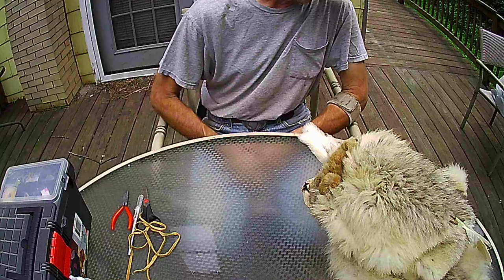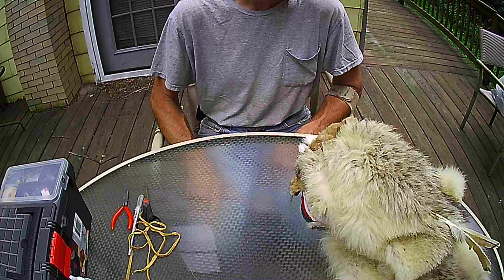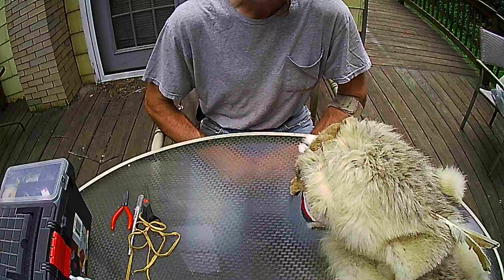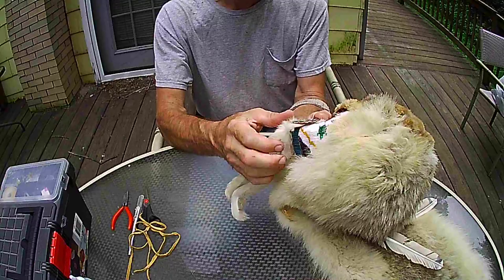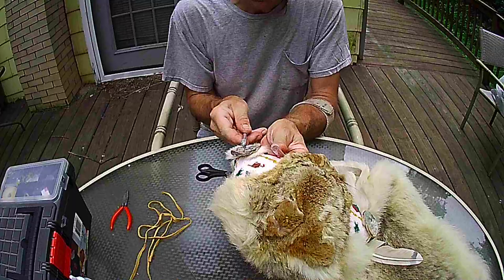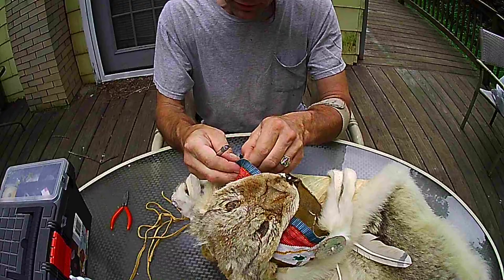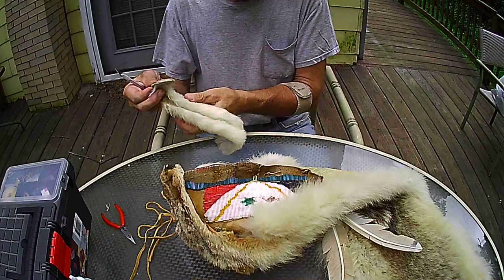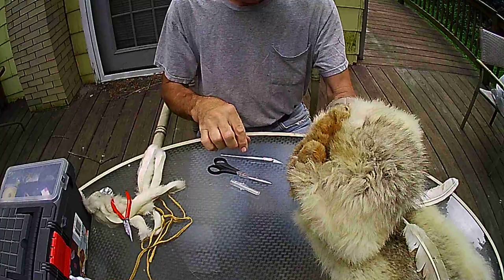Headdress Project - Redesign and Assembly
I am redesigning the headdress, by removing old features that will not be reused, and [re]assembling it, using the feather sets from the previous video.

Note: Those were abalone disks with fake ermine skins that were removed.